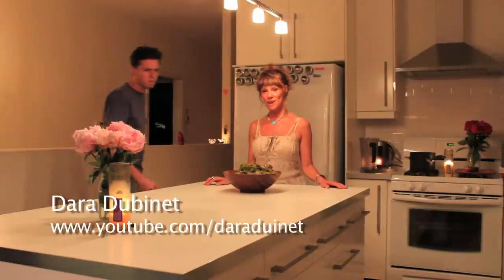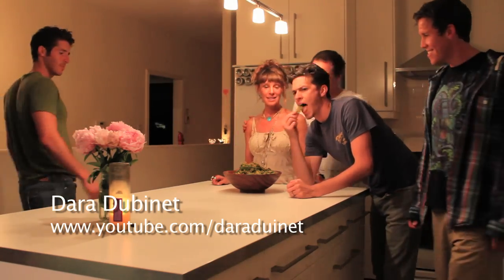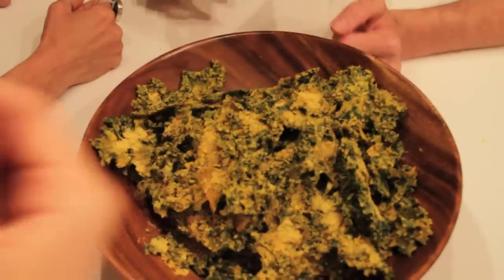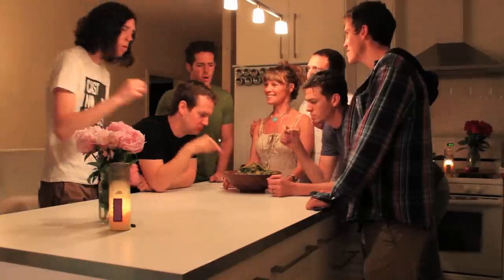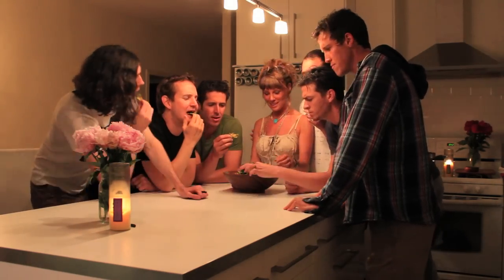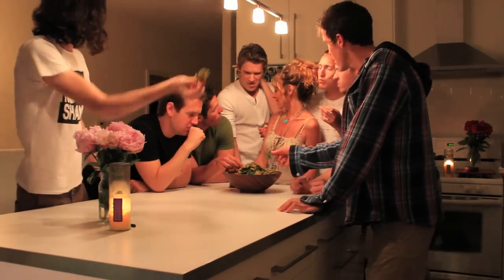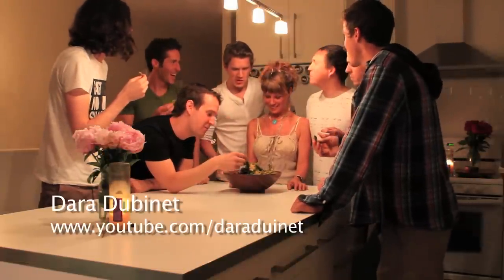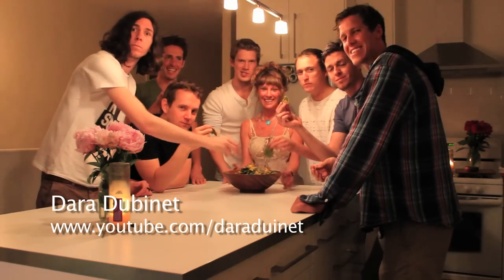kale chips final result | dara dubinet